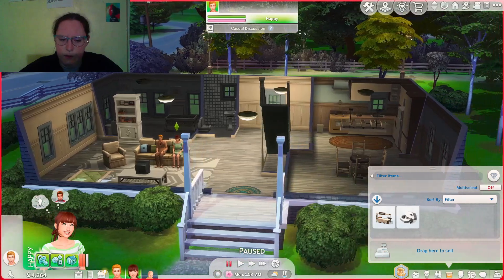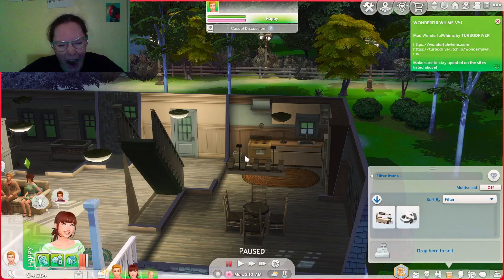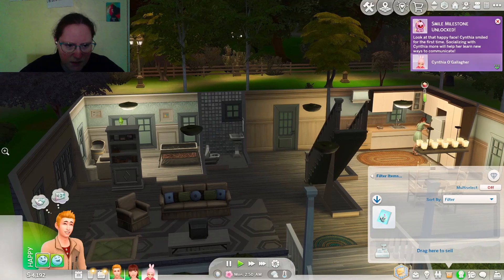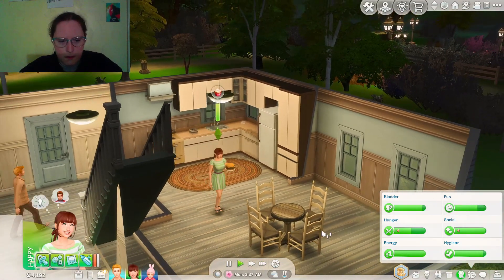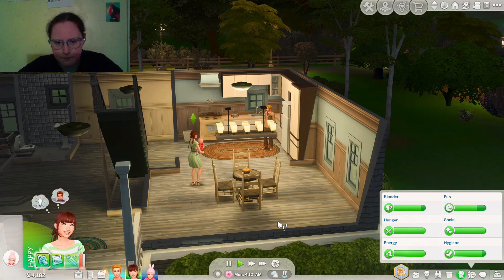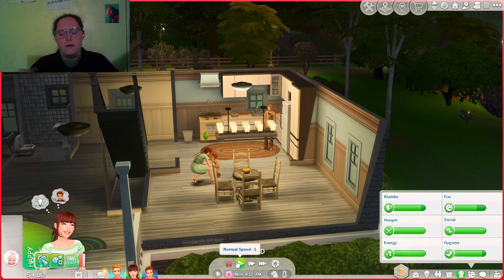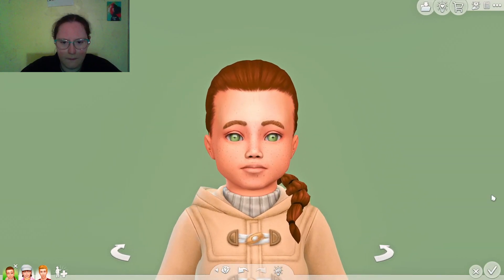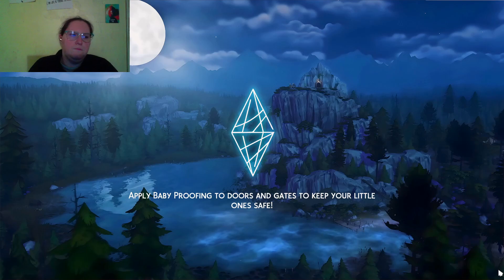The Joy of Life Challenge|Part 4-Aging Up Cynthia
Look at how cute she is as a toddler! She looks a hell of a lot like her mother.

If you'd like to do this challenge yourself, here's the Google Doc